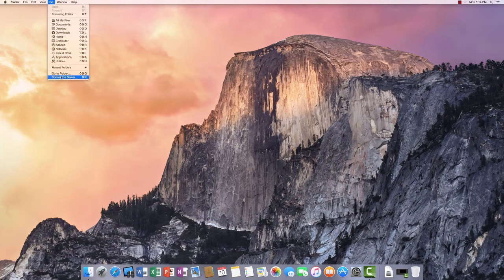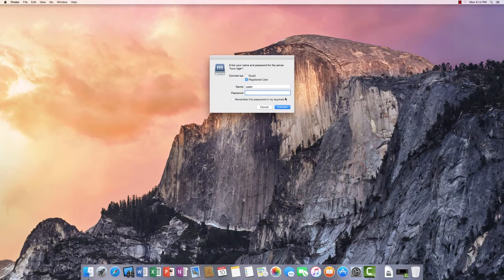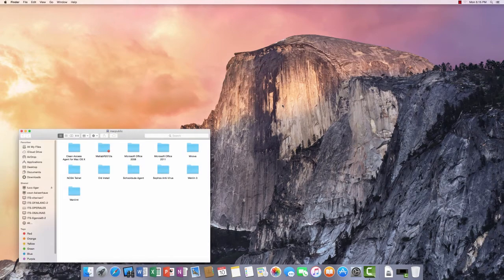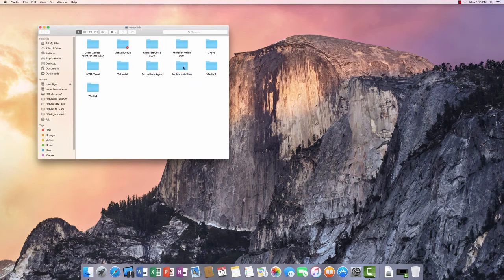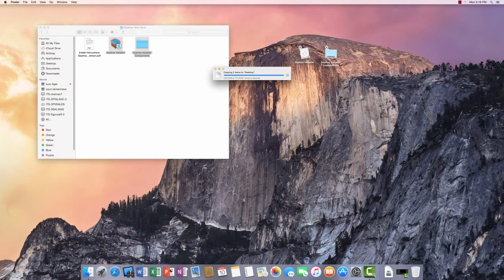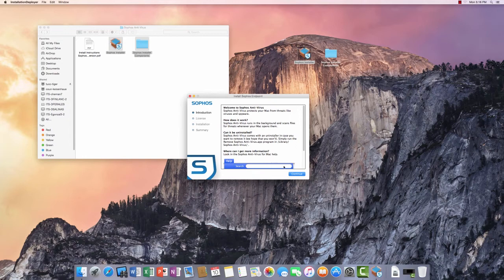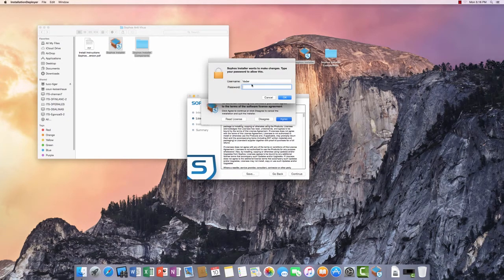Installing Sophos Anti-Virus on a Mac